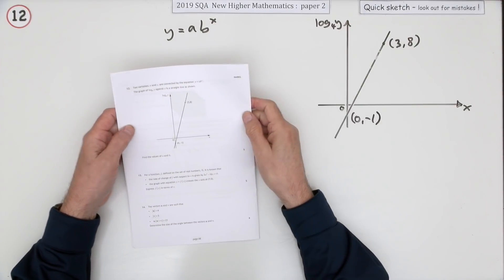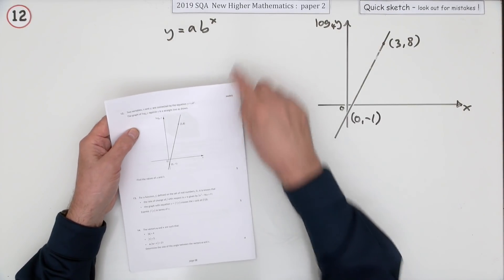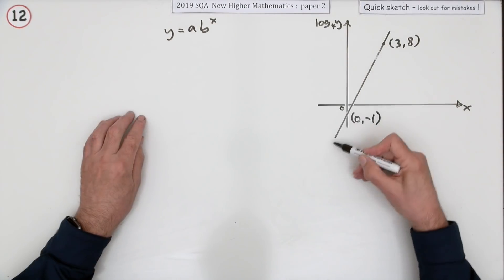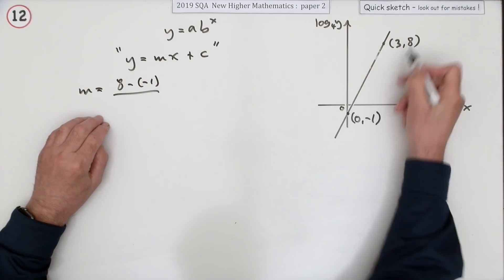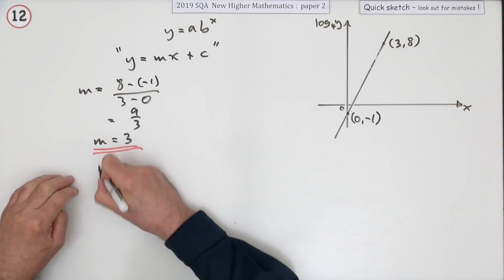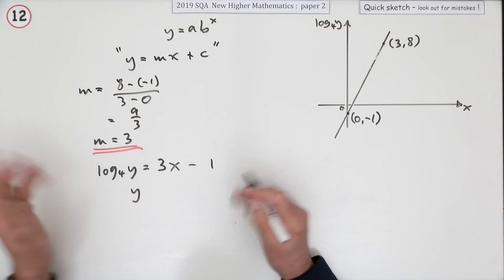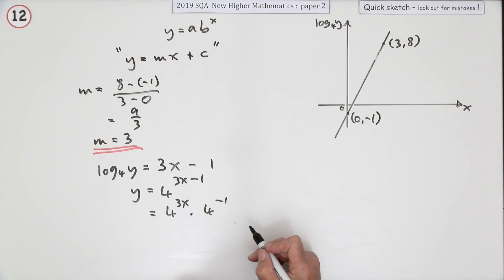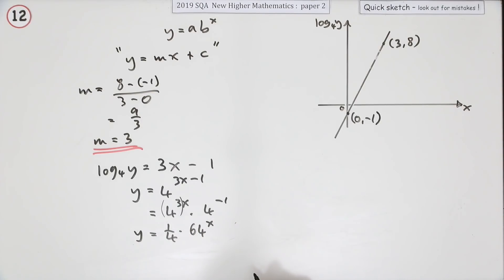2019 SQA Higher Mathematics paper 2 no.12 Quick Sketch